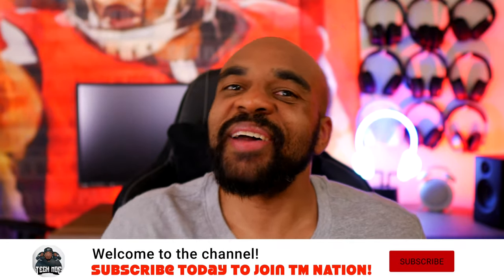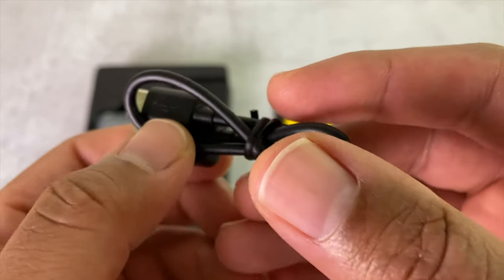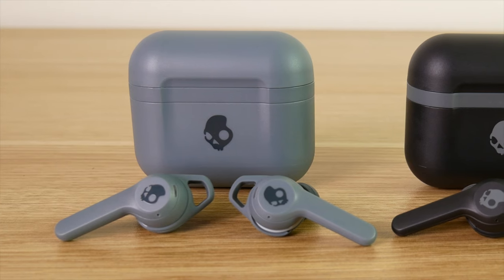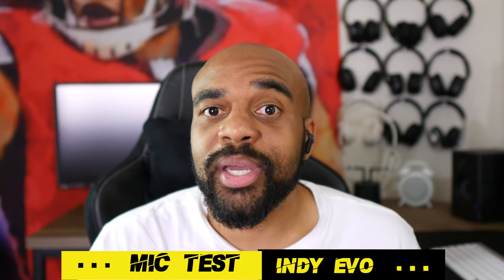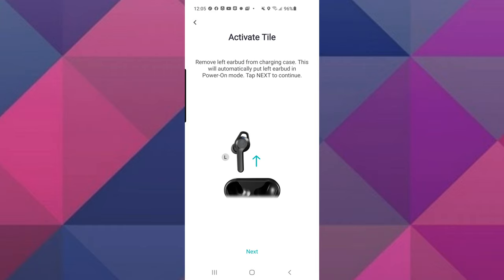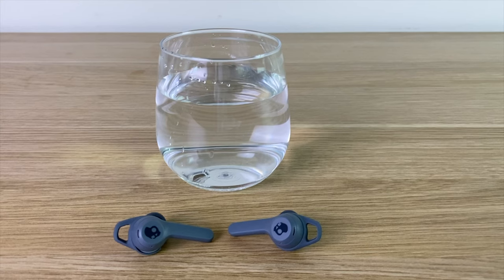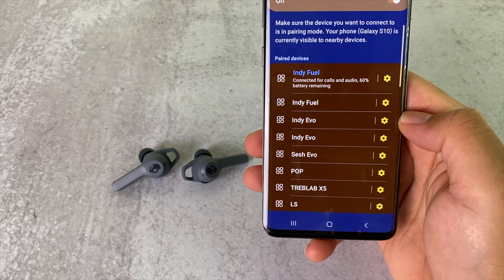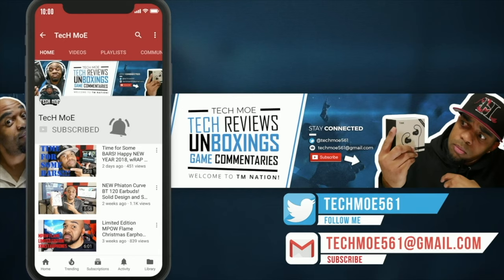Skullcandy Indy Fuel TWS Earbuds! Watch Before You Buy!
What's up TM Nation?! In this video I provide you all with an unboxing and review of the Skullcandy Indy Fuel true wireless  bluetooth earbuds. These are currently on sale for $99.99 and  feature 6 hours of battery life on a single charge, IP-55 sweat/water resistant design, bluetooth 5.0, and a case that can charge the earbuds an additional 4 times for a total of 24 hours. The sound quality is pretty good in movies mode, although I don't care for the other two EQ modes available out of the box.  These do have the ability to pause/play music, switch tracks, and hang up/pick up calls, and you have volume controls as well. The call quality is pretty good as well, the built in mic captures speech clearly so you shouldn't have any issues with call quality. The Indy Fuel's are essential the same as the Indy Evo's with but add the wireless charging case, and small cosmetic changes with the earbuds and the case. They perform the same as the Evo's in every way that I've tested and I believe those two differences are all that exist. Between the Indy Fuel's and the Indy Evo's I don't believe the $20 price difference is justified by the charging case. But if this is a feature you're looking for, you can get them with the Indy Fuel earbuds.

My Gear (Updated 10/2020):
📷  My cameras:
First-Person Camera
Lens used

🎤  Get Crispy Audio:
Audio Recorder

🏖 Get smooth shots with this setup:
Motorized tripod head
Motorized Slider

➤ Tripod heads:
Fluid head
Ball head